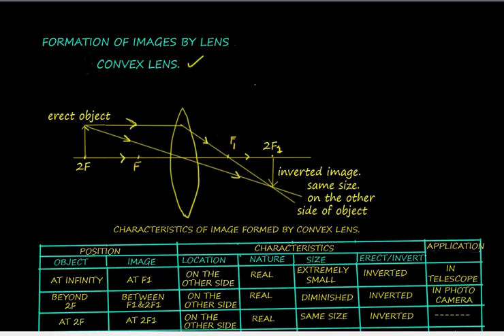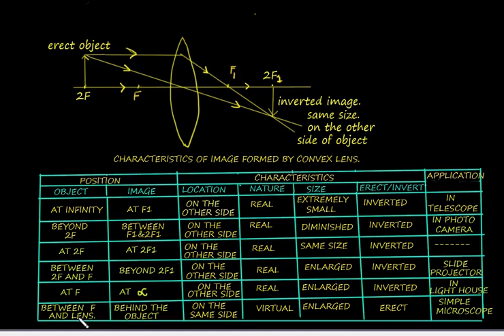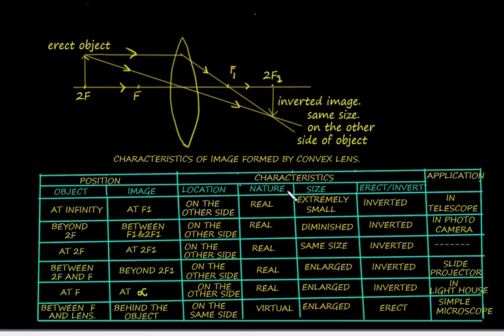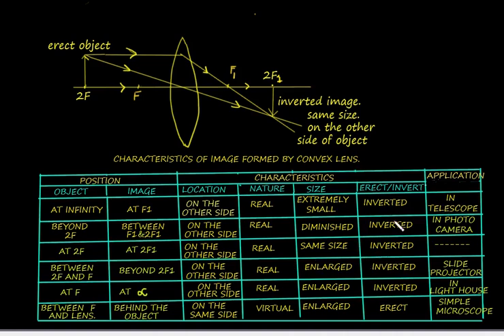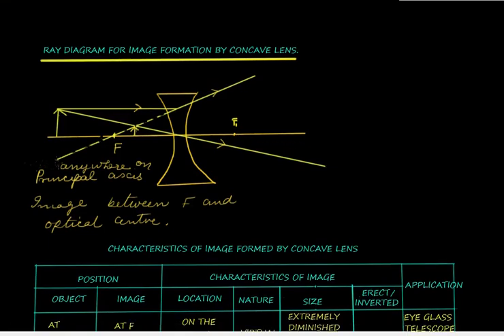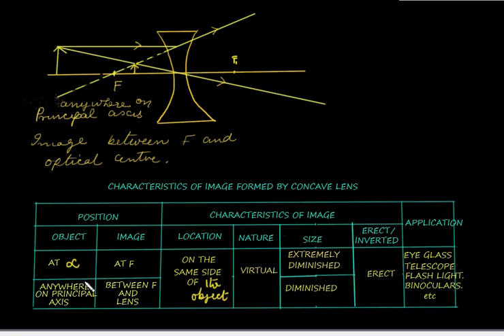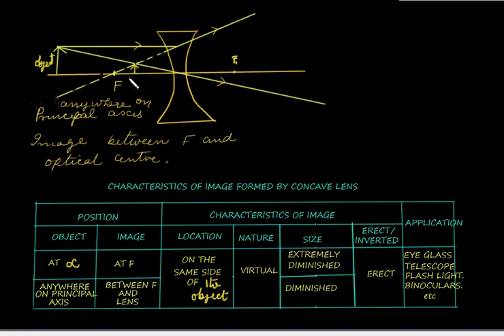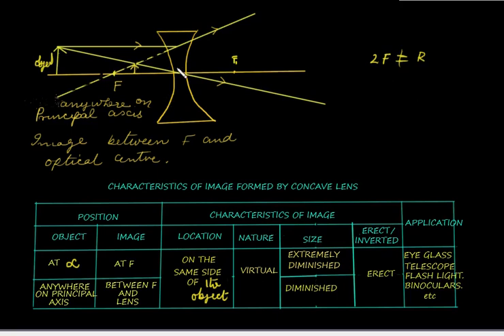image formation by lenses||Ray Optics||Class 12 Physics||video 34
about characteristics of image formed by lenses. ray diagram.  chart showing details of image formation ,provided.
Thanks.